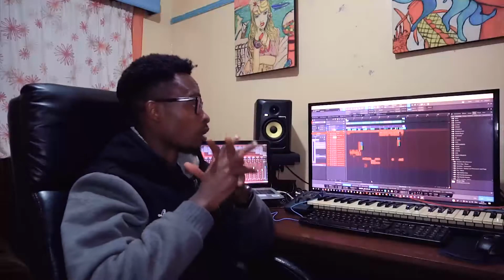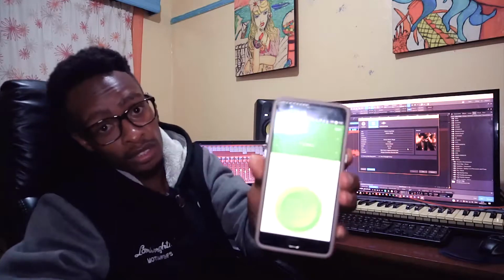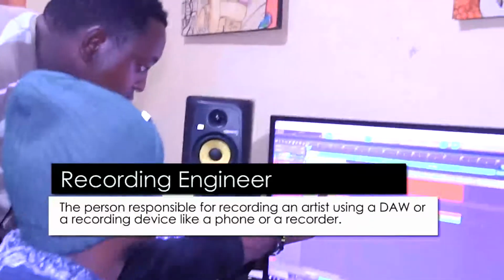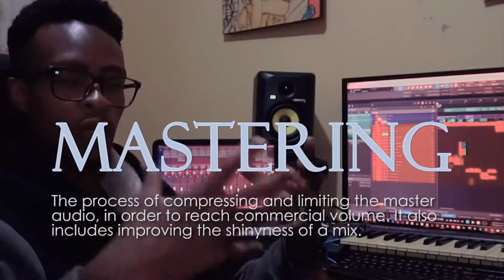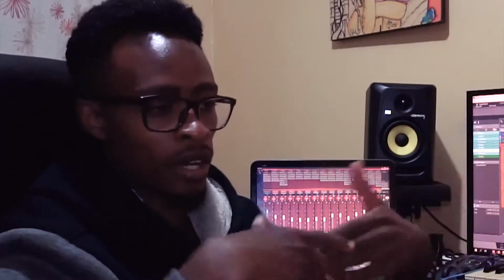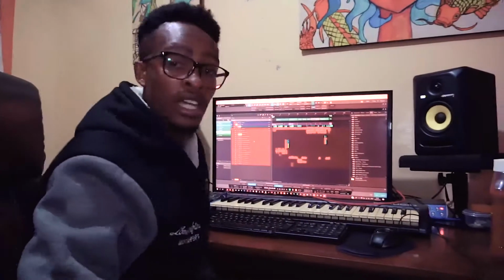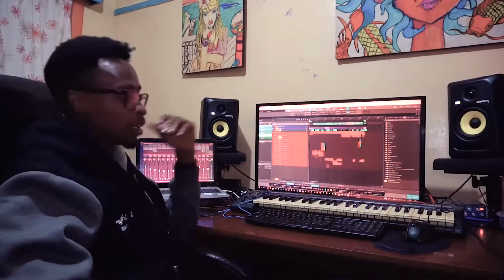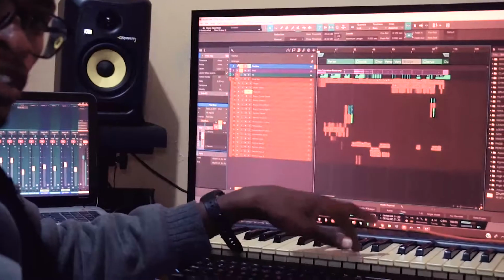Music Production at the WingersWorldwide Studios: Studio One 4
Mixed&Mastered: Vermon Seidel
Producer: Wingers Worldwide
Artists: MonkeyBarz, Bugxy Karemera,
Director: Vermon Seidel, Murky
Videographer: Murky
Editor: Vermon Seidel

Wingers are Unstoppable: Level Up to Infinity
Winners x Getting x Rich x Steady